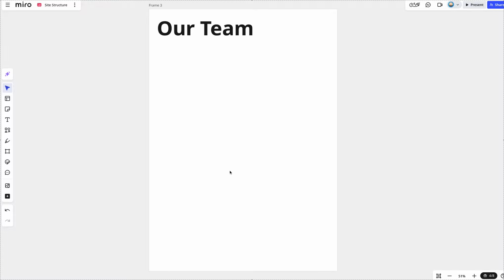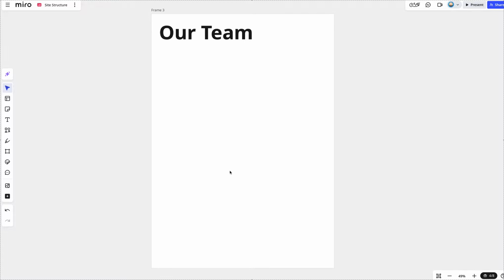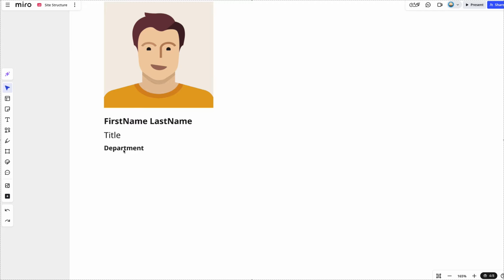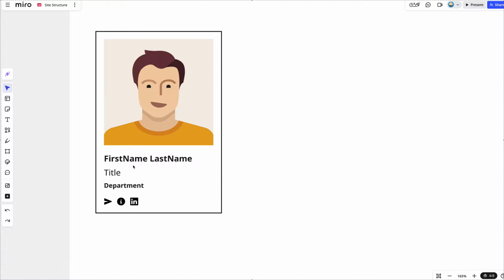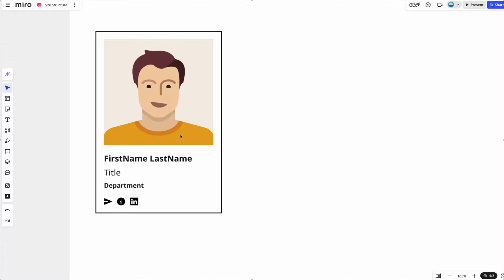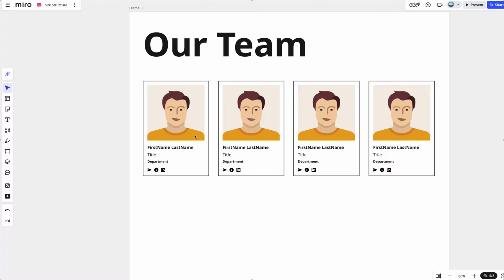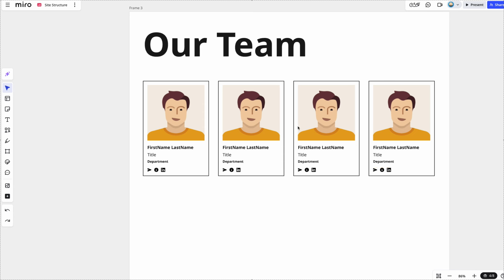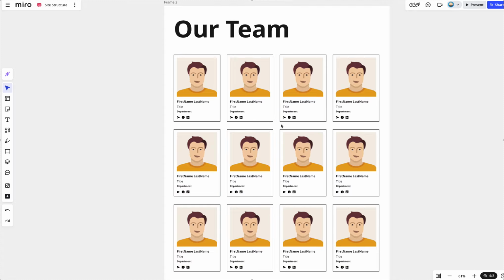1 of 4 Nested Patterns Concept